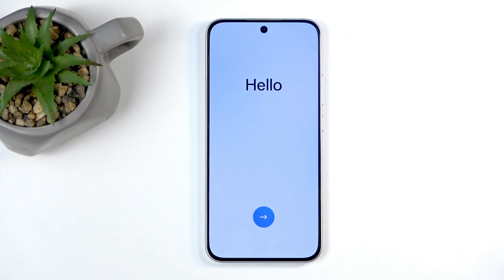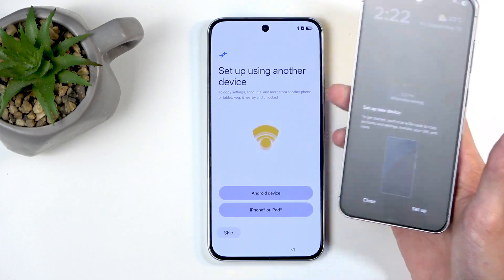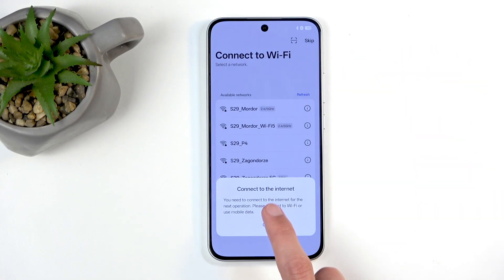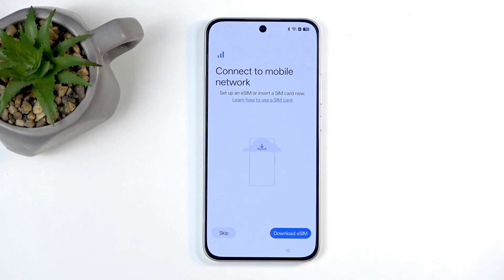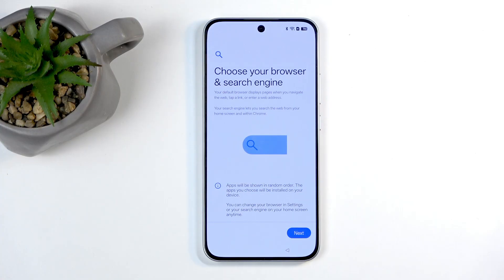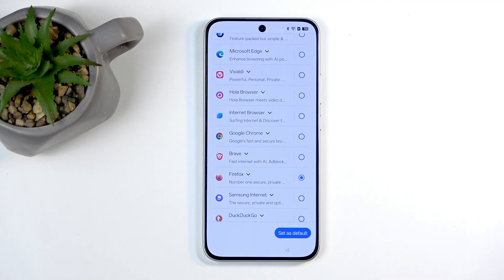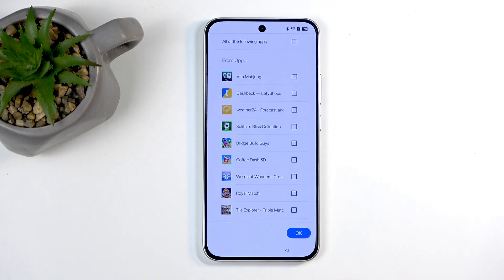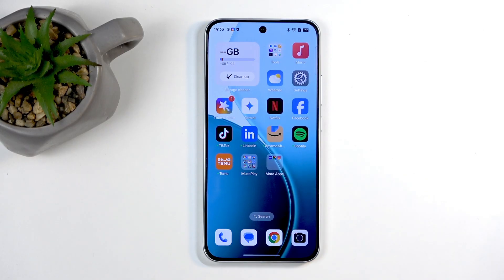OPPO Reno 14 FS 5G – Setup and First Steps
Setting up your new OPPO Reno 14 FS 5G for the first time? In this video, we walk you through the complete setup process, from choosing your language and region to connecting Wi-Fi, transferring data, and selecting your preferred security options. Learn how to skip unnecessary apps, adjust privacy settings, and use the Clone Phone app for easy data transfer. Whether you’re a new OPPO user or upgrading to the Reno 14 FS 5G, this guide will help you get your device ready quickly and efficiently. We also cover tips for navigation methods, browser and search engine selection, and how to avoid unwanted pre-installed apps. Get your OPPO Reno 14 FS 5G up and running with all the right settings for your needs.

How to set up OPPO Reno 14 FS 5G for the first time?
How to transfer data to OPPO Reno 14 FS 5G using Clone Phone?
How to skip pre-installed apps during OPPO Reno 14 FS 5G setup?

0:00 Start OPPO Reno 14 FS 5G setup
0:19 Select language and region
0:46 Review legal information
1:23 Data transfer options and Clone Phone app
2:24 Connect to Wi-Fi and mobile data
3:32 Set up screen lock, fingerprint, and face unlock
4:50 Adjust Google services and privacy settings
5:40 Choose browser and search engine
6:01 Deselect pre-installed apps
6:24 Recommended services and lock screen magazine
7:07 Navigation method selection
7:20 Finish setup and first steps